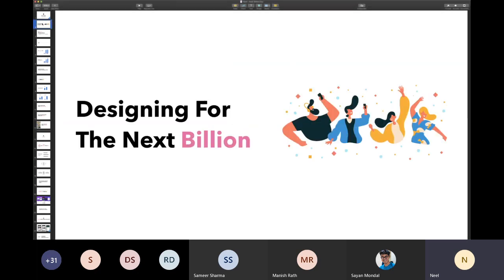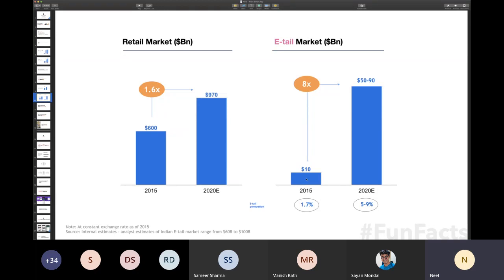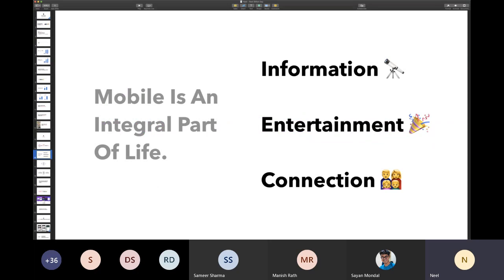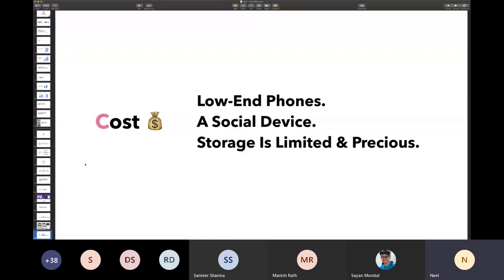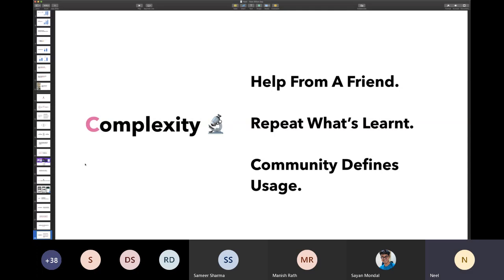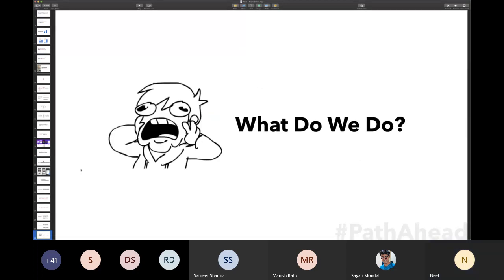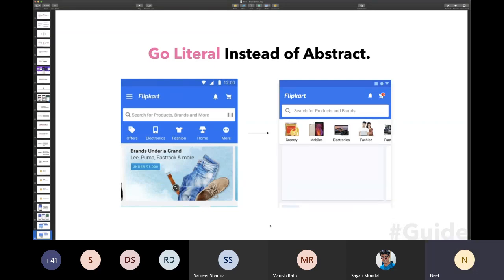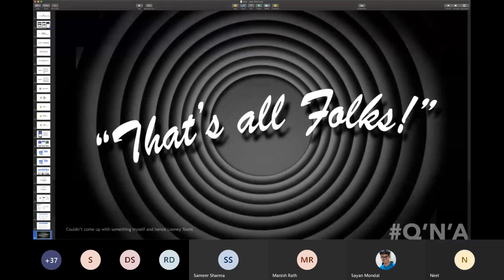Webinar: Designing for the Next Billion by Neel Raj | Myntra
We hope the webinars have been pretty insightful. Due to the audience wants, we're here with a design Webinar as well. We believe design is something that goes along with tech and without it tech isn't whole.

Neel is working as a Senior Product Designer at Myntra. He has previously worked with Flipkart and Goibibo. He's pretty good at design storytelling, user interface design and more. For all those design enthusiasts, this will surely be fun!

Keep learning.